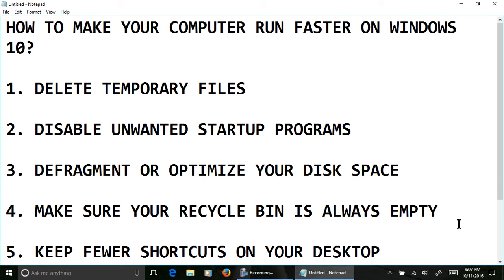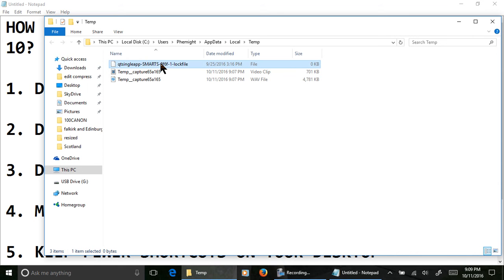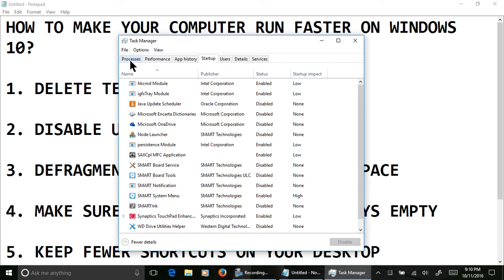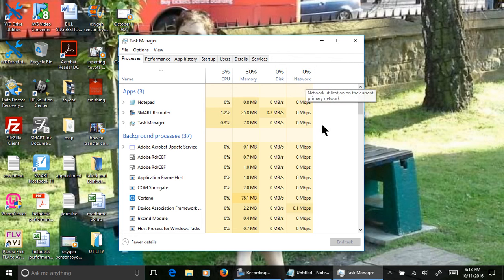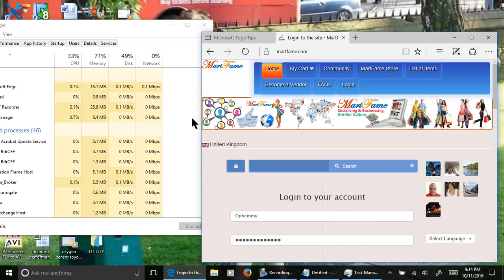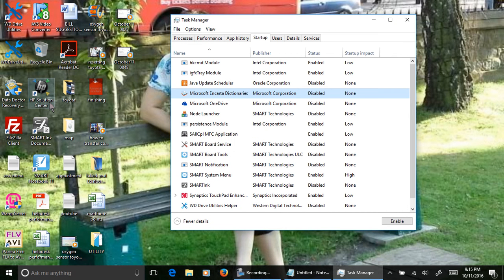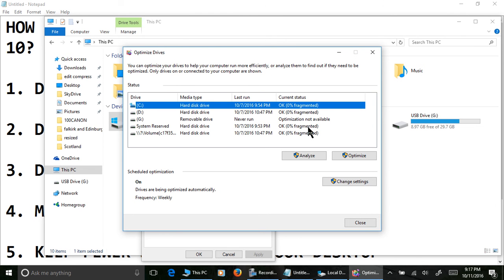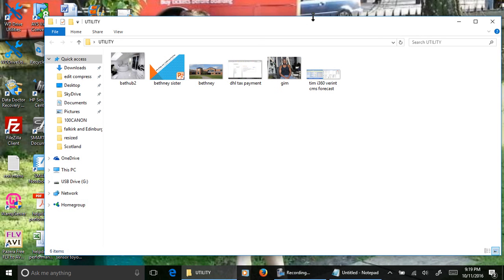HOW TO MAKE YOUR COMPUTER RUN FASTER ON WINDOWS 10?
1. DELETE TEMPORARY FILES

2. DISABLE UNWANTED STARTUP PROGRAMS

3. DEFRAGMENT OR OPTIMIZE YOUR DISK SPACE

4. MAKE SURE YOUR RECYCLE BIN IS ALWAYS EMPTY

5. KEEP FEWER SHORTCUTS ON YOUR DESKTOP

6. KEEP UTILITY FILES IN A FOLDER  ON YOUR DESKTOP